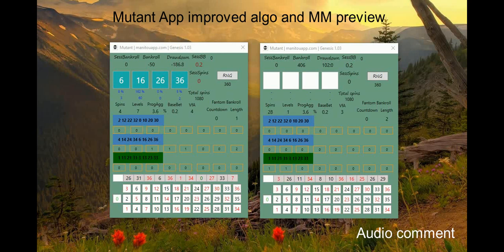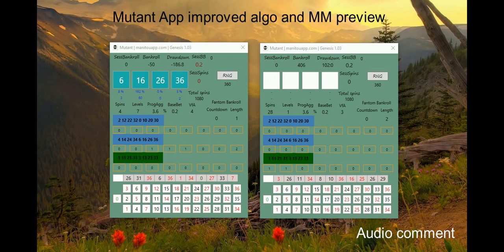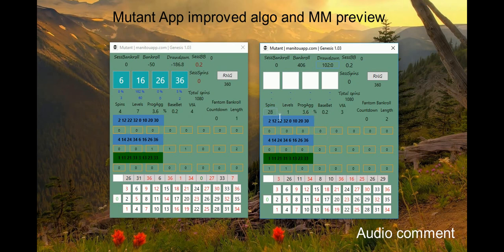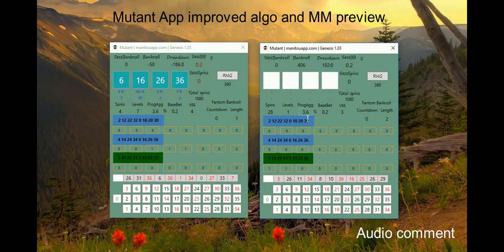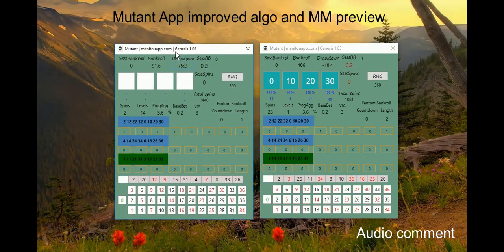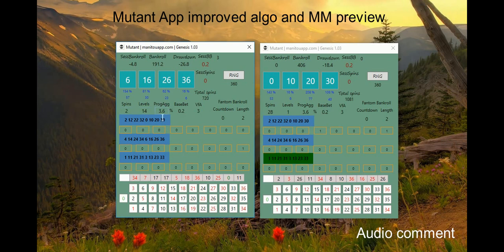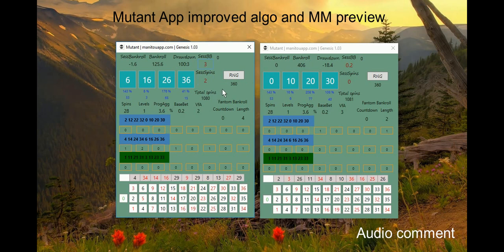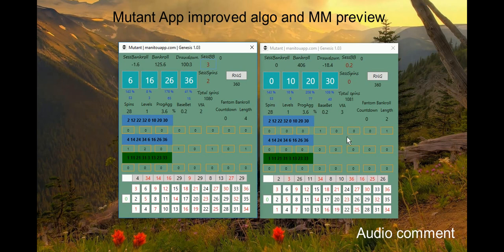Mutant App improved algo and MM preview | online roulette systems and strategies